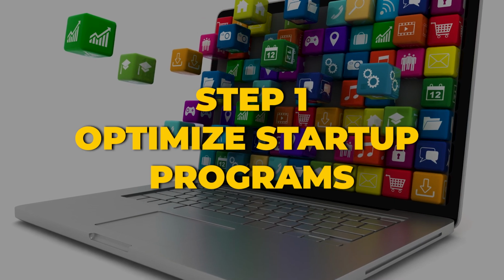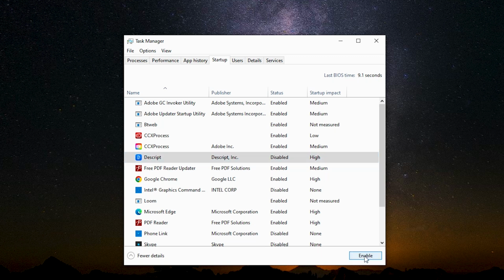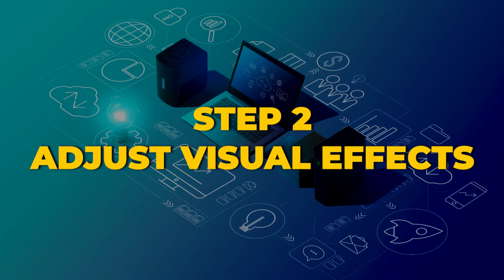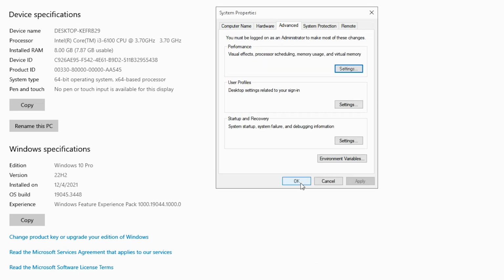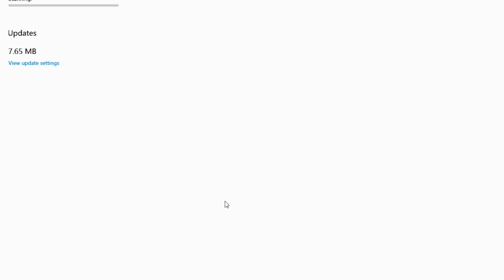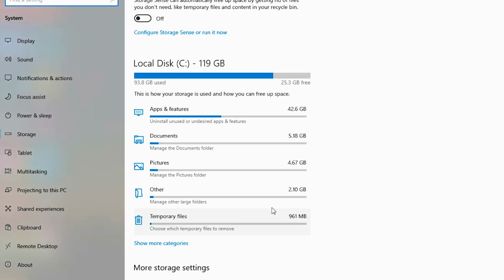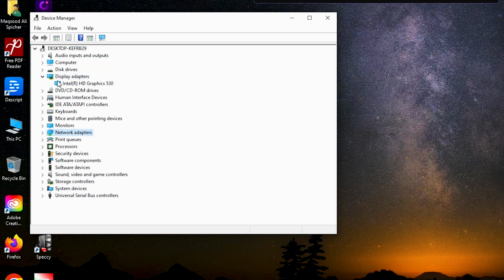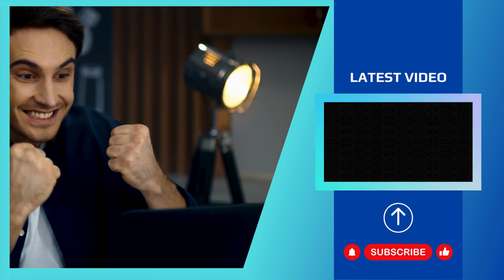Windows 10 Slow Problem? Fix It in 3 Minutes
Is your Windows 10 computer running slower than a snail? 🐌 This tech tutorial offers a quick fix to significantly speed up your PC. We'll guide you through effective steps for system optimization, including how to clean c drive and manage startup programs, ensuring your slow PC runs smoothly again.

🎥 What You'll Learn:

Step-by-step methods to troubleshoot and resolve Windows 10 lag issues.
Tips for optimizing your system settings for better speed and performance.
How to clean up unnecessary files and manage startup programs.
Tools and utilities that can help boost your Windows 10 performance.
This quick fix guide is perfect for anyone experiencing sluggishness on their Windows 10 PC.